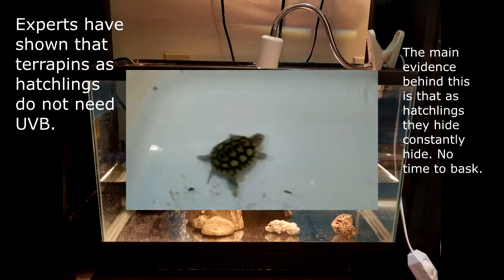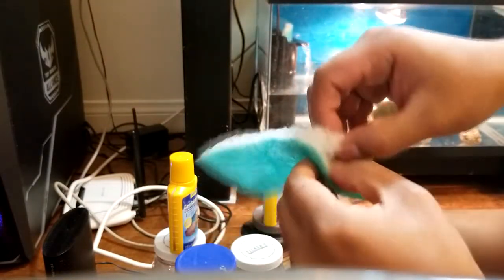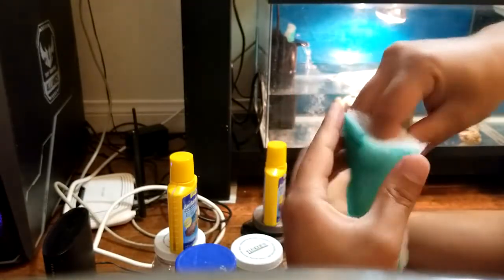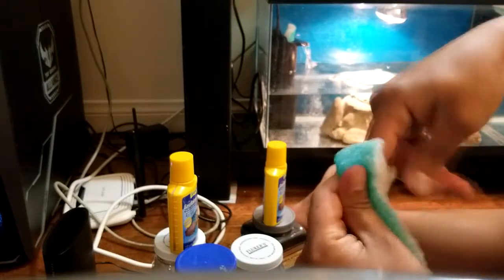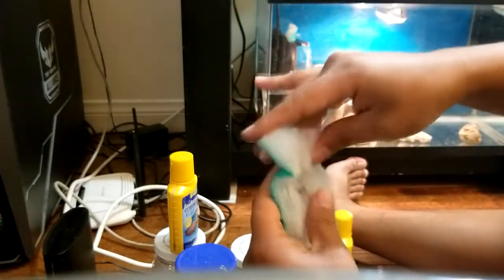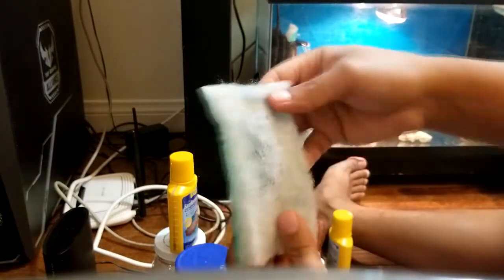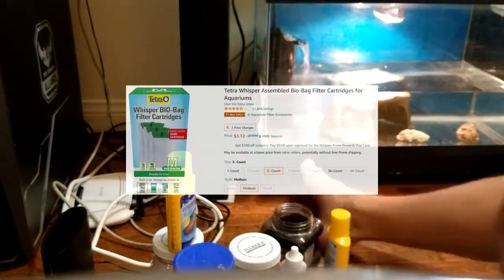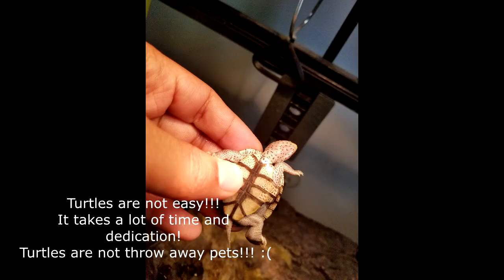How to set up a Diamondback Terrapin Hatchling Enclosure! (No basking area! No UVB!)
Hello everyone,

A quick video on how I set up my Diamondback terrapin hatchling enclosure! Also filter pad hack :)
There is no UVB or dry basking area for these turtles!
There is strong evidence that hatchling terrapins do not need UVB for their 1st year. The reason behind this is that as hatchlings in the wild they are constantly hiding in order to survive! No time for basking.
No dry basking area is more of an experiment, there is strong evidence once again tying back to the no UVB reason and also their carapace (shell) grows much smoother vs drying out while basking.

Do not worry if I see any major health concerns regarding no UVB and dry basking area. I will change it immediately.

Thank for you watching and your support!